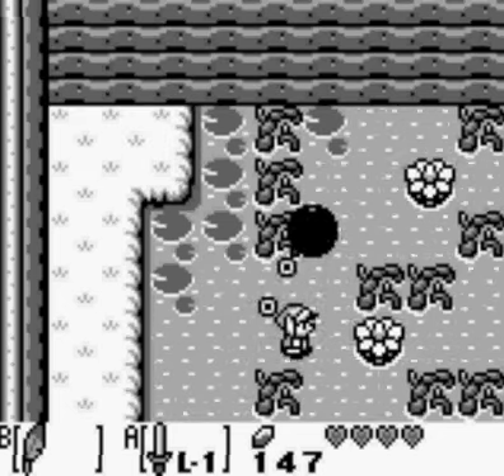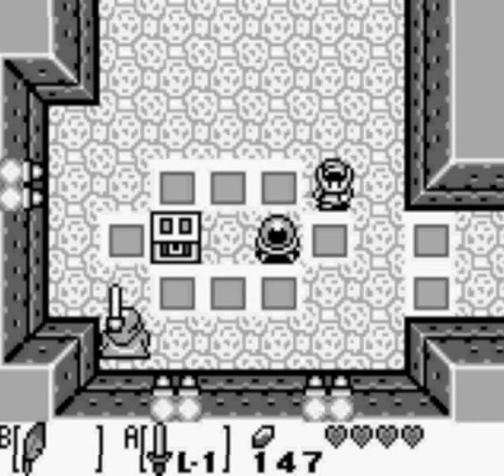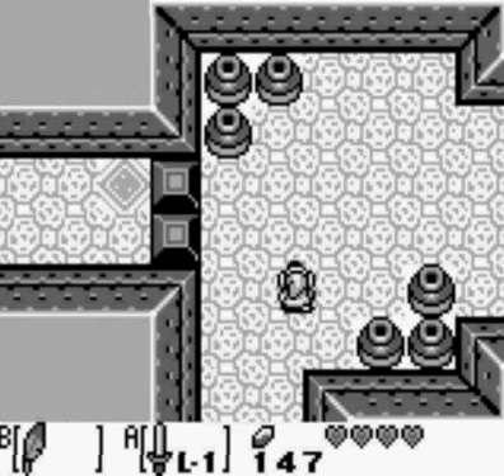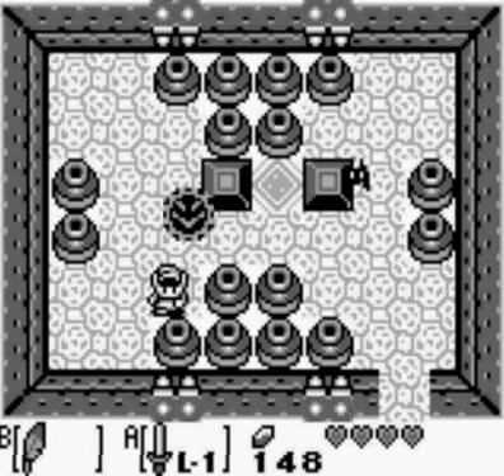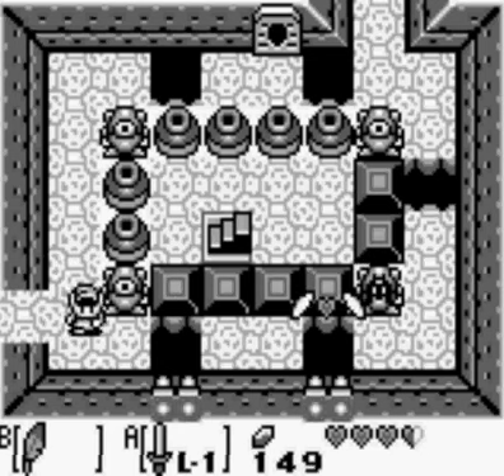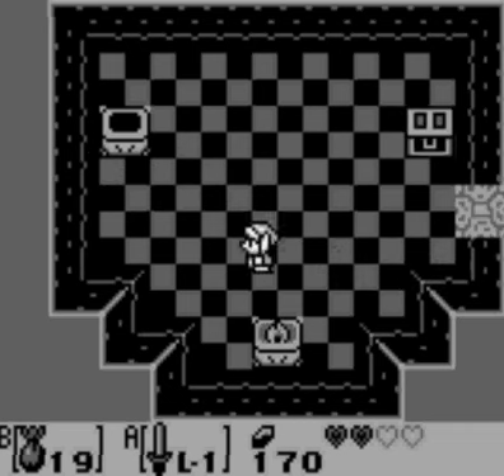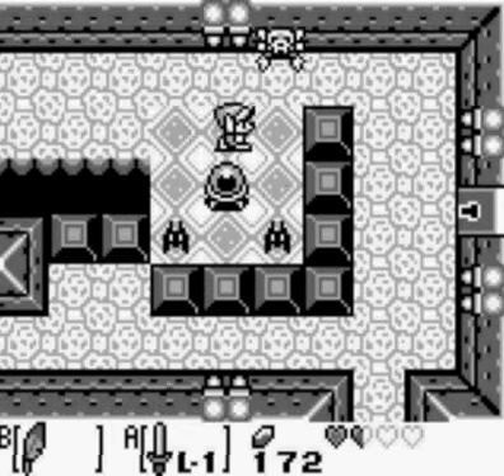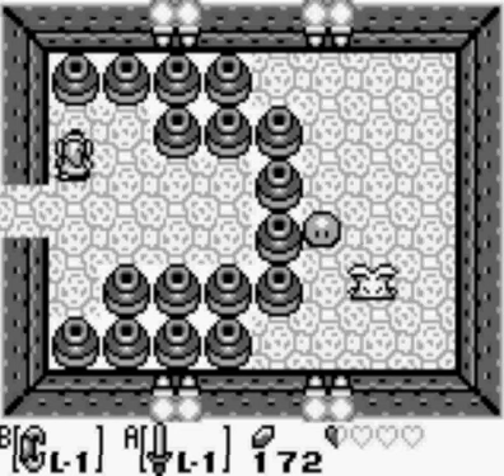Let's Play The Legend of Zelda: Link's Awakening [05]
We take our stolen pet, enter the Bottle Grotto, and uncover the power bracelet.